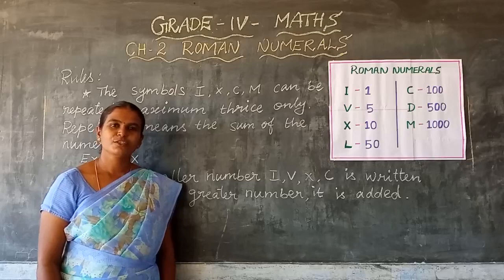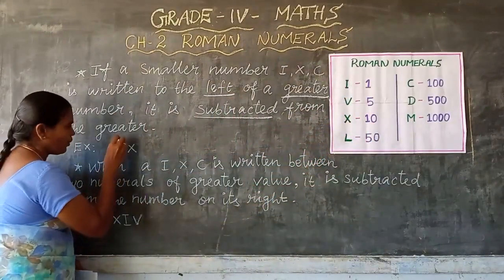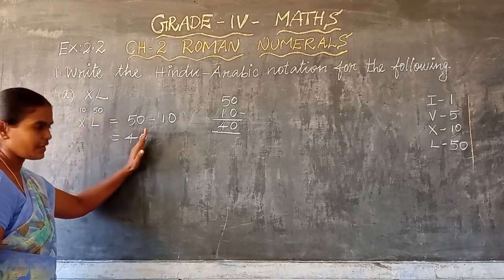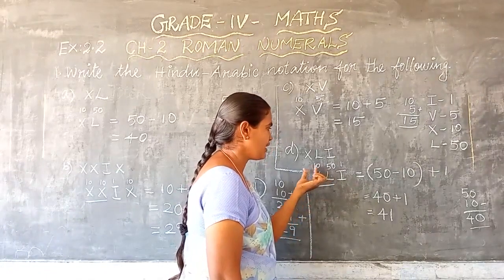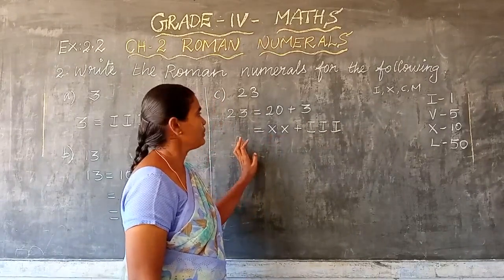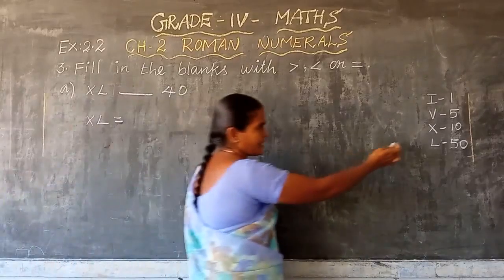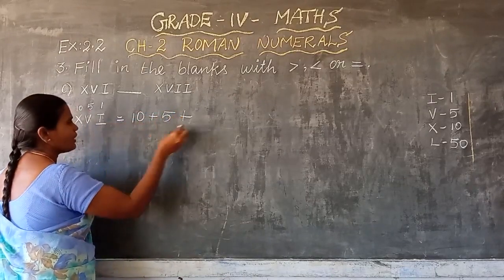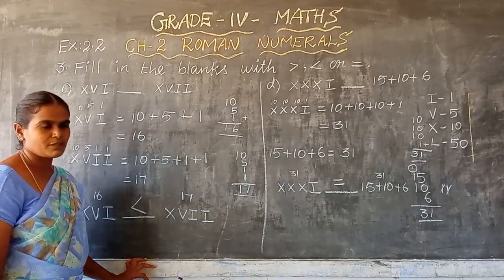GRADE IV MATHS CH 2 ROMAN NUMERALS